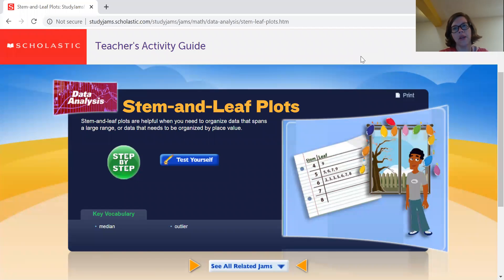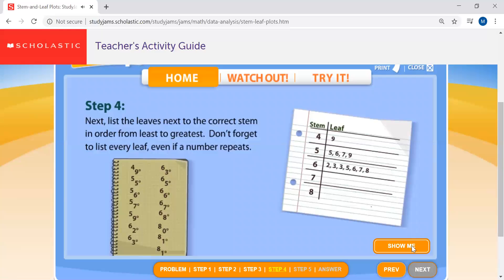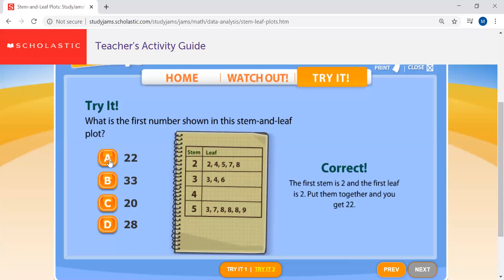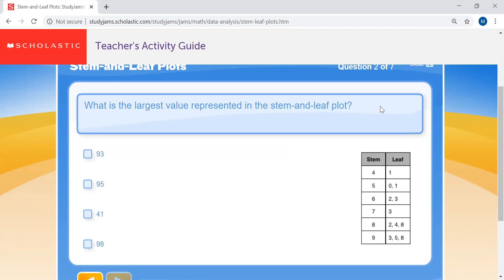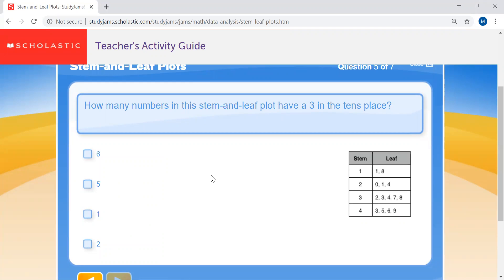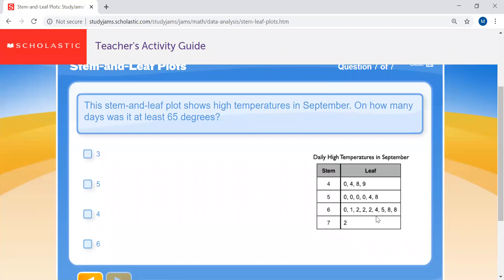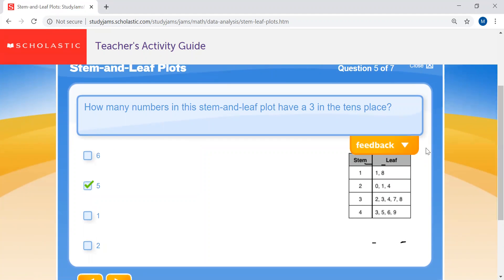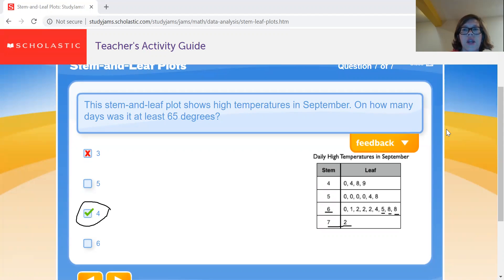Mrs Raymond's Stem and Leaf Plot June 2 Lesson